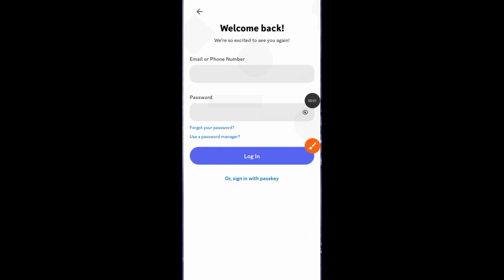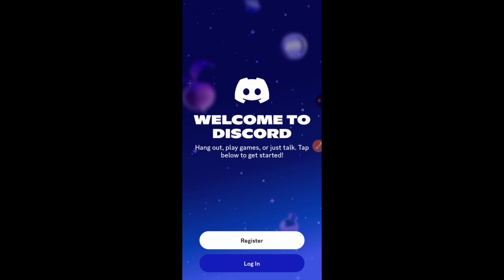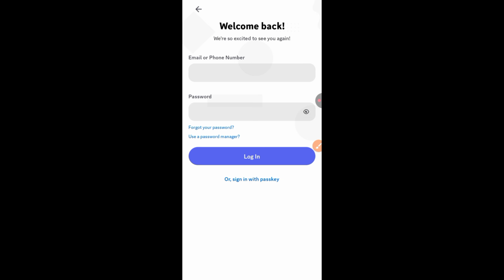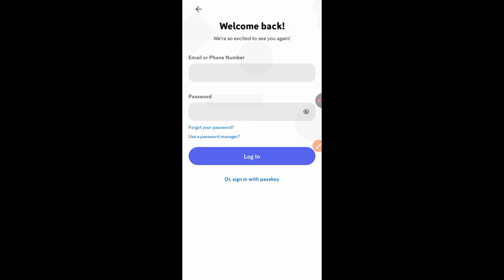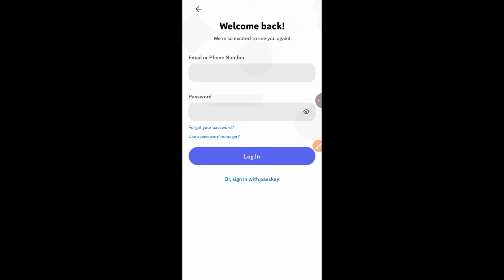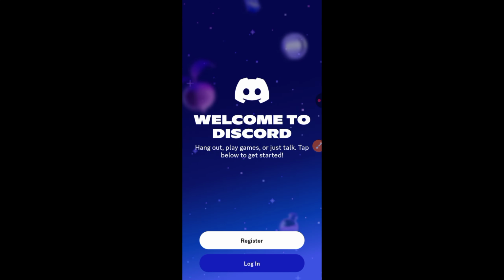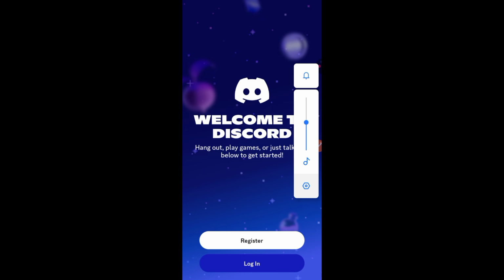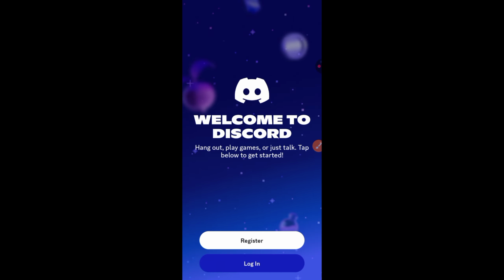How to Recover Discord Account Without Email Step By Step Guide